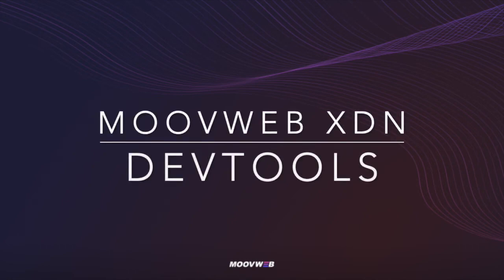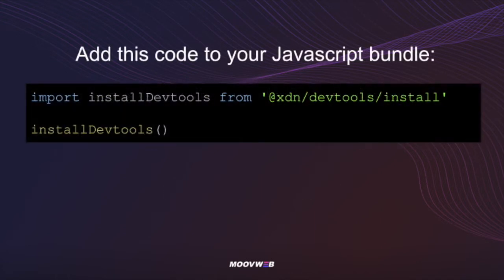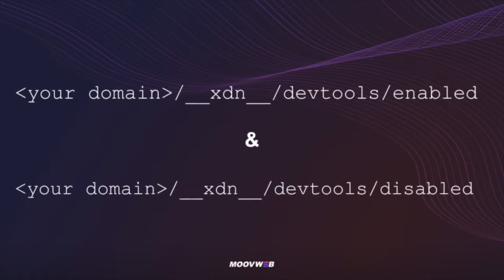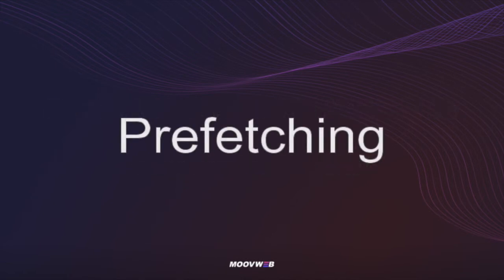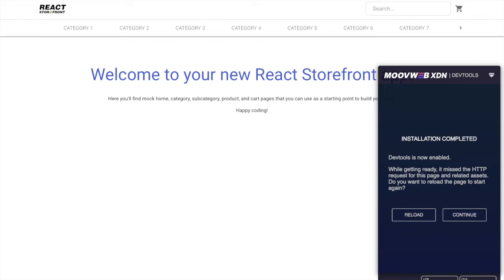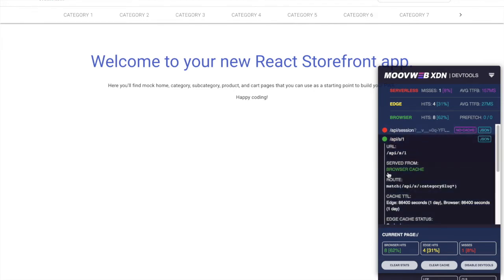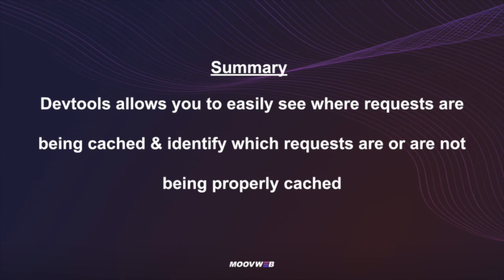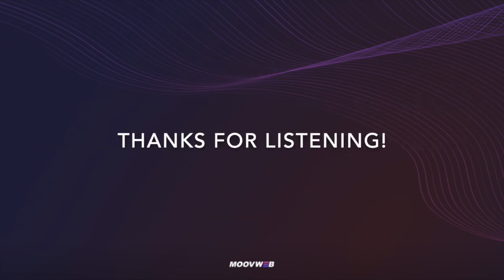Moovweb XDN - What is XDN DevTools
Understand what is XDN DevTools and how it helps developers monitor their site, analyze caching & prefetching configurations, and identify issues and bottlenecks.